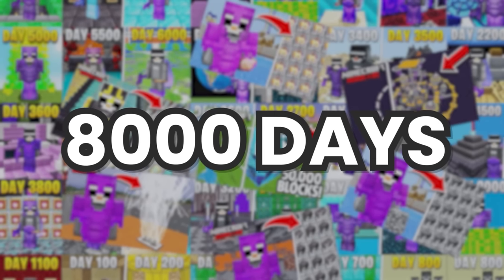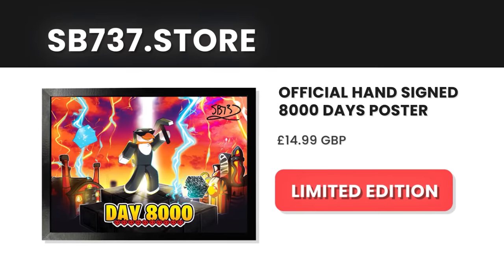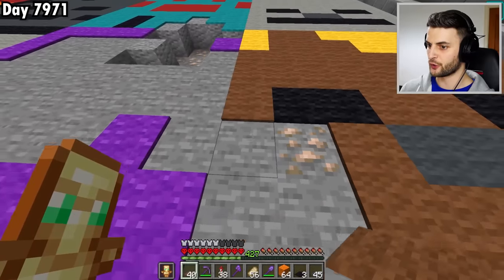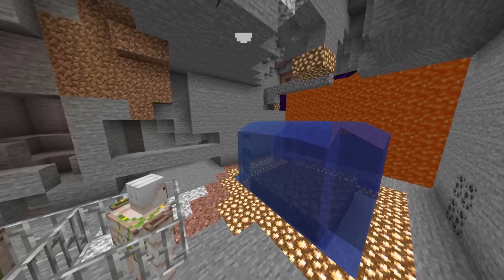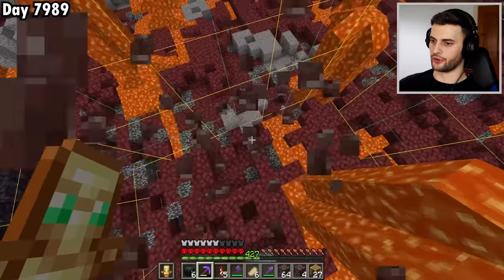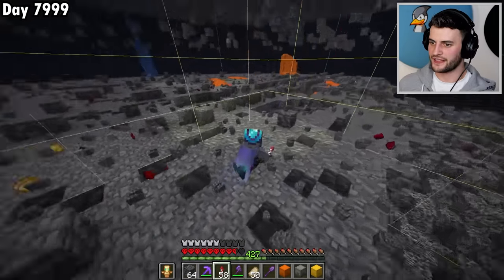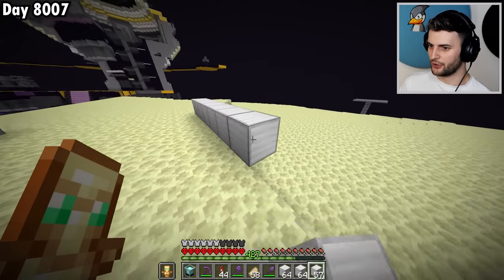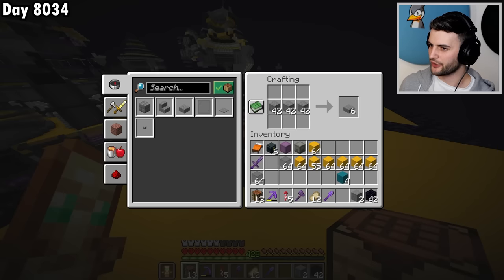I Survived 8,000 Days in HARDCORE Minecraft...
►Or play the world on my server!

In this Minecraft video I survive over 8050 days in a Minecraft Hardcore world. Here are all the things I accomplished, and all the adventures that I had.

CHAPTERS:
0:00 Fixing Every Mob Collection
10:29 Netherite and Diamond Beacons
17:26 Massive End Hub
25:47 Fixing Redstone Machines